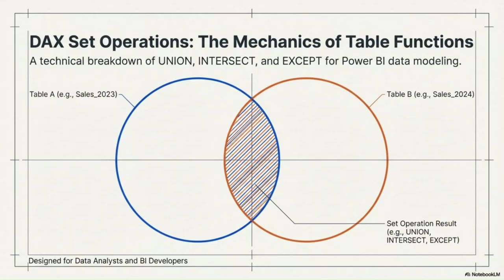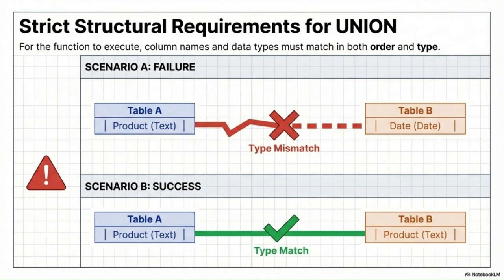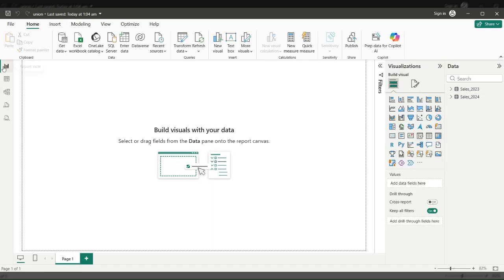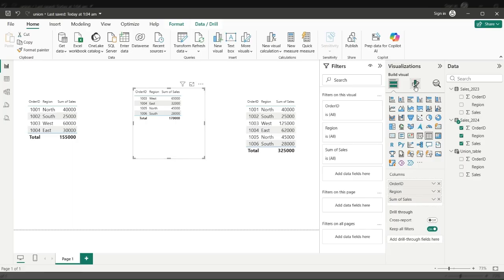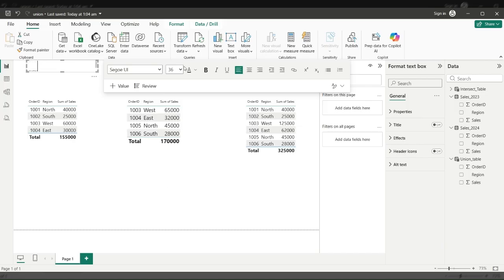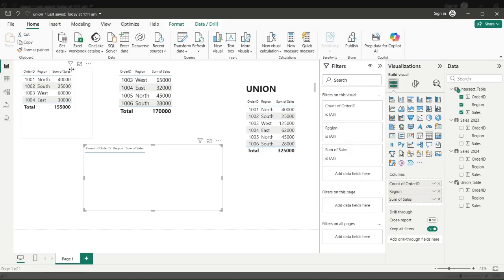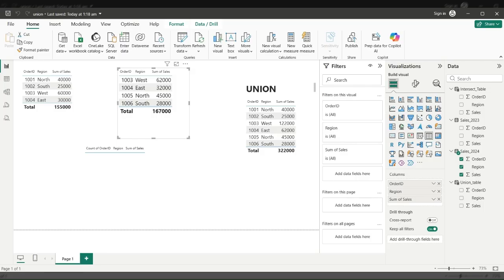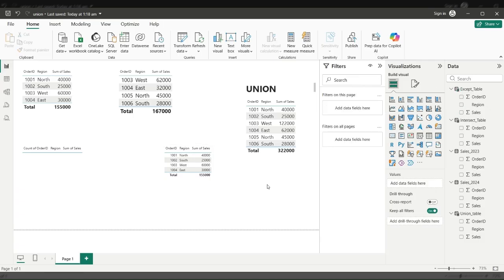Power BI - UNION, INTERSECT & EXCEPT in DAX | Power BI Tutorial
n this video, you’ll learn UNION, INTERSECT, and EXCEPT functions in DAX with clear explanations and real-time examples in Power BI.

These functions are very important for advanced DAX, especially when working with multiple tables, comparisons, and data analysis scenarios.

📌 Topics Covered in This Video:

✔ What is UNION function in DAX
✔ How UNION works with examples
✔ What is INTERSECT function
✔ When to use INTERSECT
✔ What is EXCEPT function
✔ Difference between UNION vs INTERSECT vs EXCEPT
✔ Real-time Power BI examples
✔ Interview questions on set functions